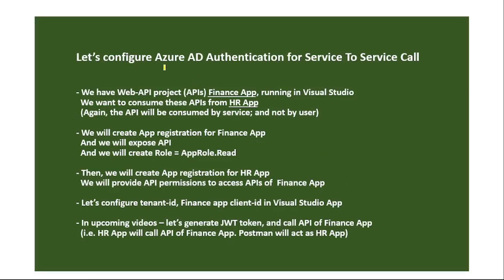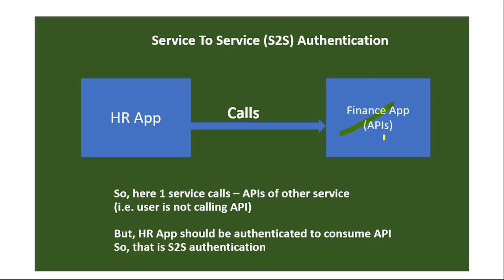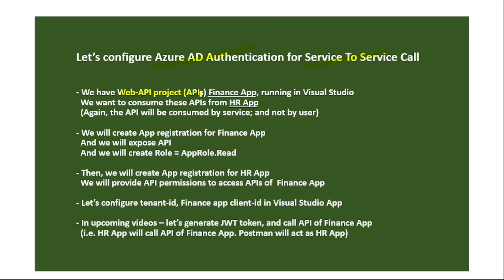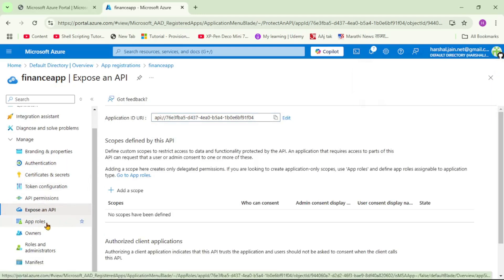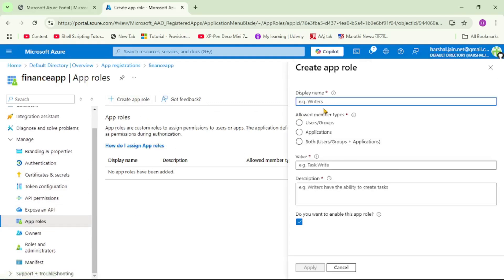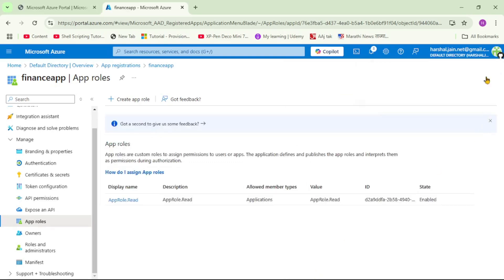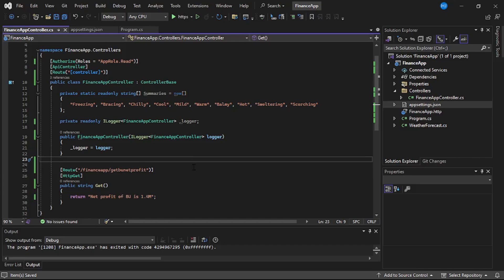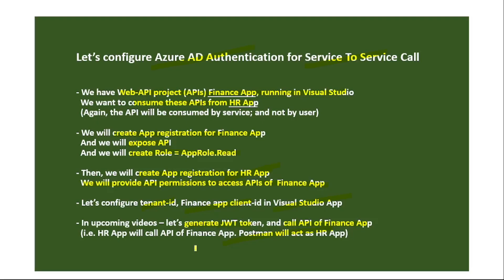22: Let's Implement Azure AD Authentication For 'Service To Service API' | Azure AD OAuth2 Tutorial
Let us configure Azure AD Authentication for Service To Service authenticated API
These are machine to machine API calls (and user is not calling such API)

So
1. We will create App registration for backend app - FinanceApp in Azure tenant. This contains APIs
2. We will expose API in this App

3. Then we will create App registration for HRApp, i.e. app which consumes API
4. And then - we will provide API permissions in this HRApp

5. We will configure tenantid and client of Finance app in our Visual Studio Web Api project

So this completes our Azure AD Authentication for APIs

Now, in next video, let us generate JWT token by login with one of users from this tenant; and call API using this token

Please ignore below:
Application registration in Azure AD, .